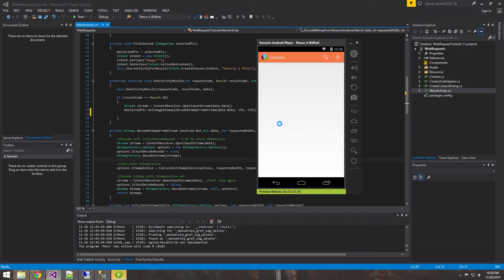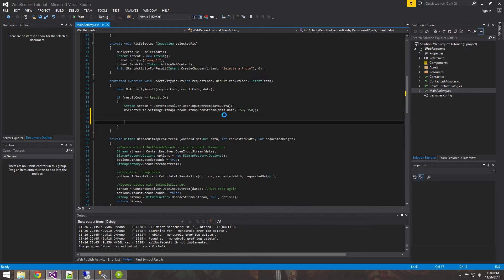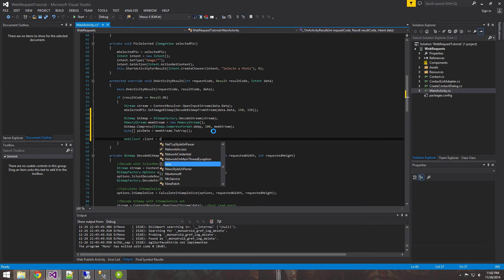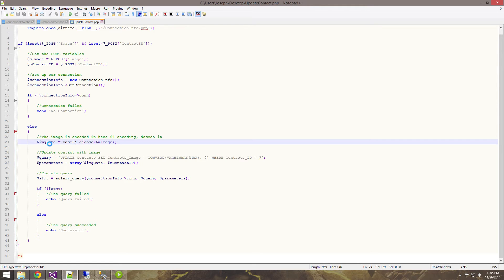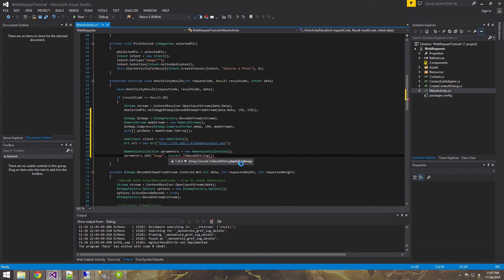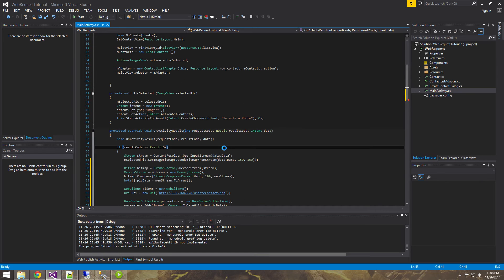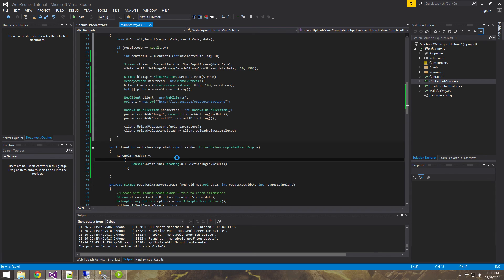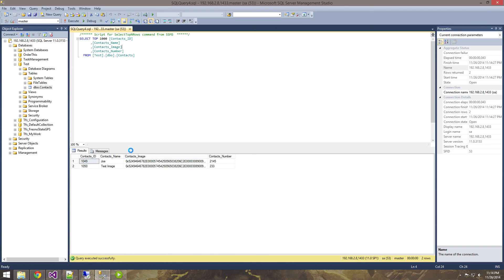Xamarin Android Tutorial 20 Inserting images into SQL with Web Request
This Android Tutorial focuses on how to upload image files to a SQL Server database using a .NET WebClient and PHP.